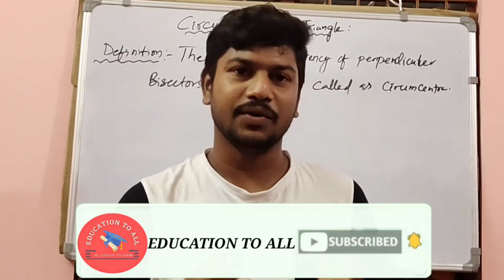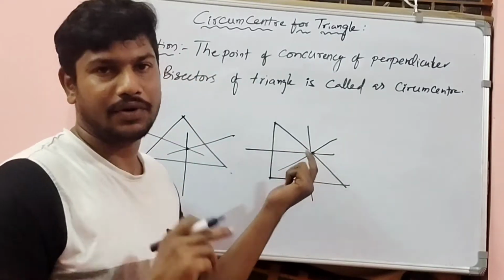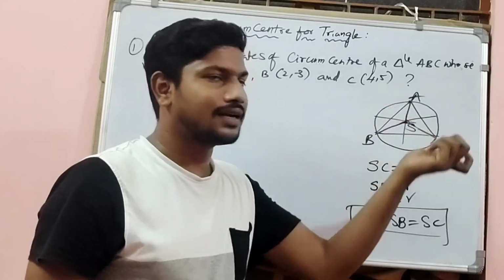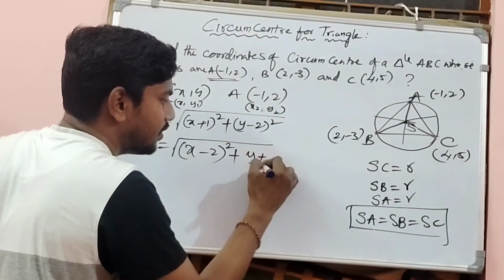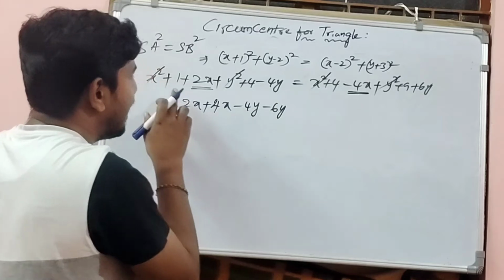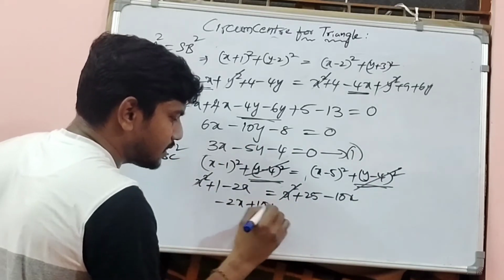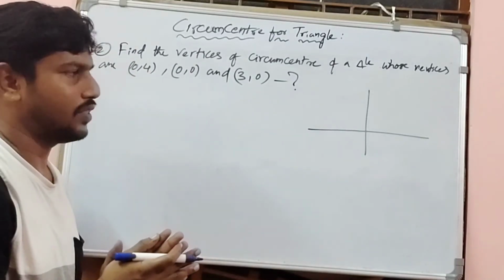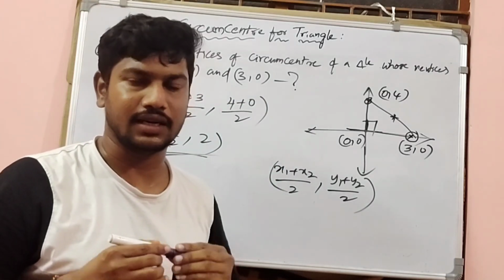circumcentre of a triangle || learn easy